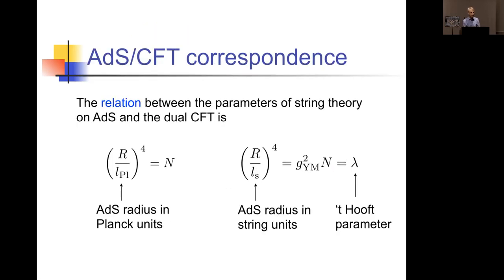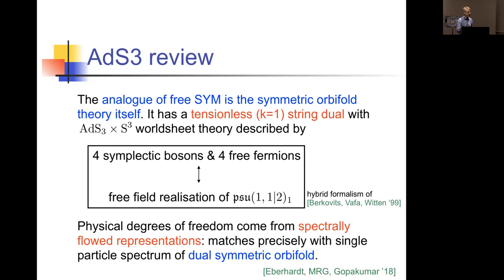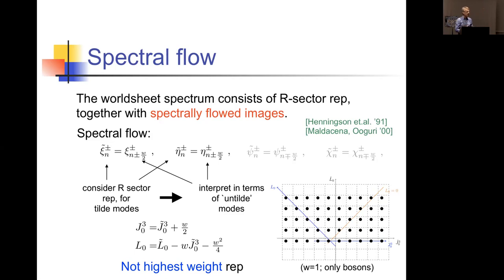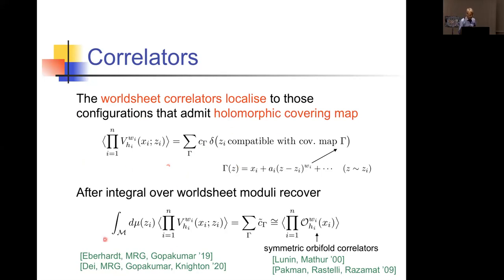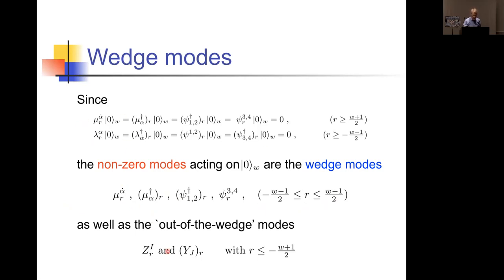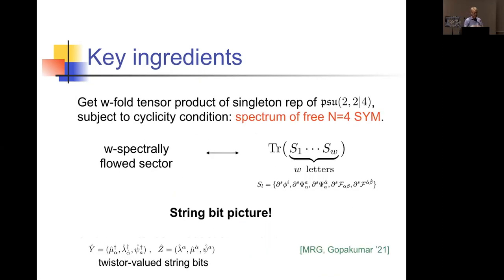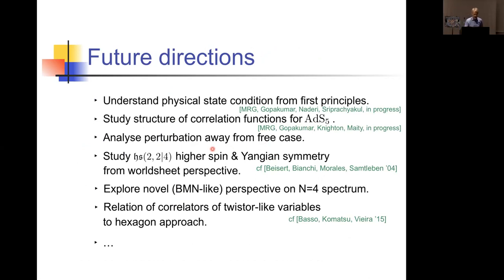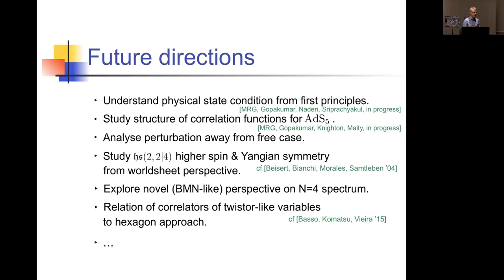Matthias Gaberdiel: The string dual of free N=4 SYM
A proposal for the worldsheet string theory that is dual to free N=4 SYM in 4D will be explained. It is described by a free field sigma model on the twistor space of AdS5 x S5, and is a direct generalisation of the corresponding model for tensionless string theory on AdS3 x S3. I will explain how our proposal fits into the general framework of AdS/CFT, and review the various checks that have been performed. (Based on joint work with Rajesh Gopakumar.)